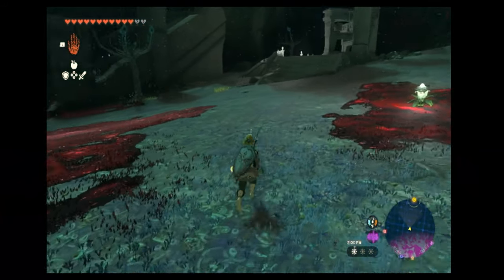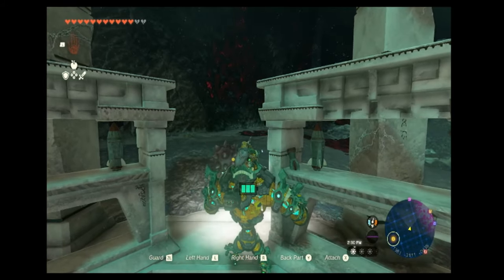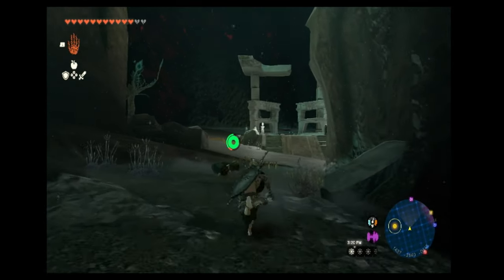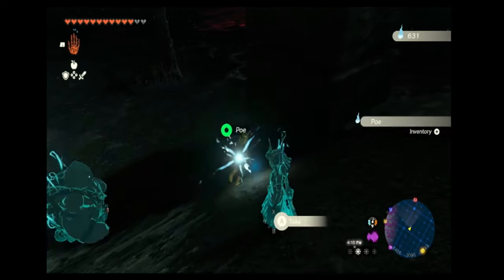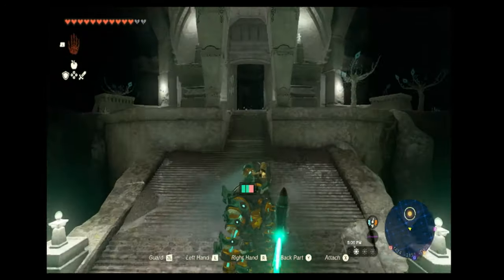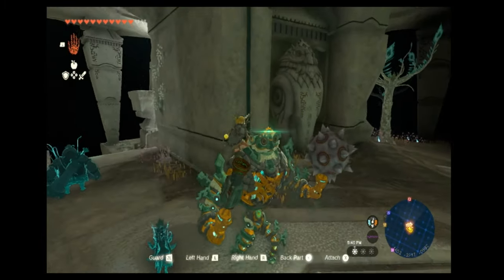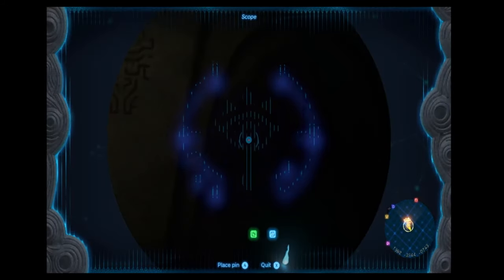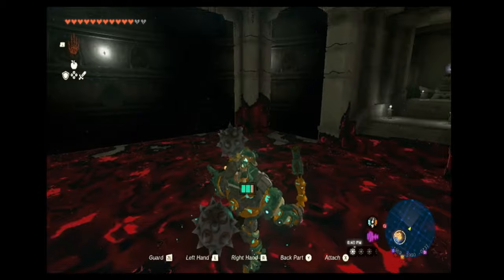Seized Construct (1 Battery) | The Legend Of Zelda Tears Of The Kingdom | Ep 215 | Crazy Town Gaming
Today we are playing The Legend Of Zelda Tears Of The Kingdom with commentary!